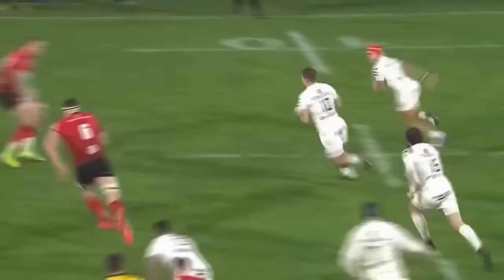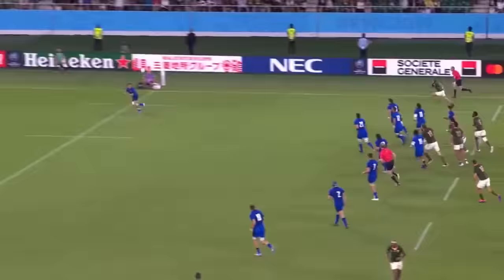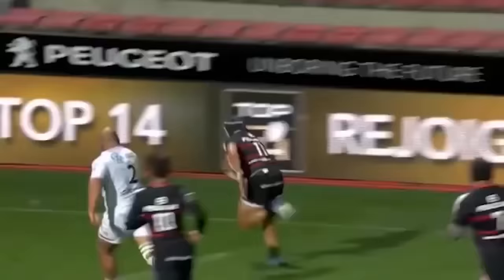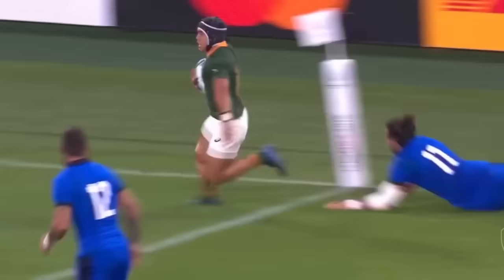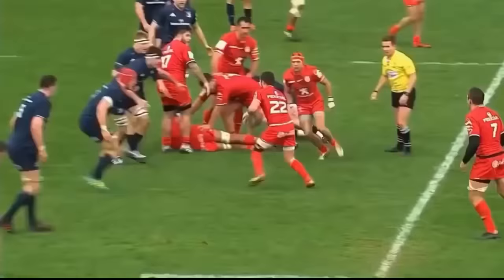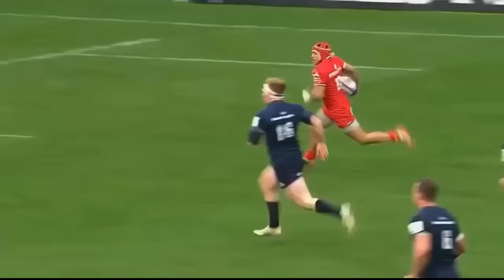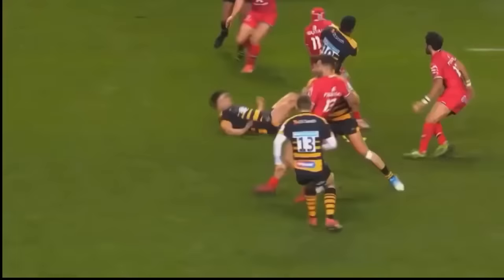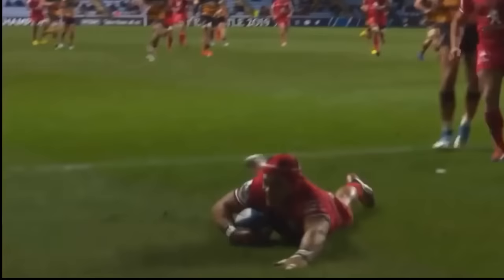INCREDIBLE SKILLS OF CHESLIN KOLBE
This video shows just under 8 minutes of Cheslin Kolbe terrorising defences with his incredible step and pace!